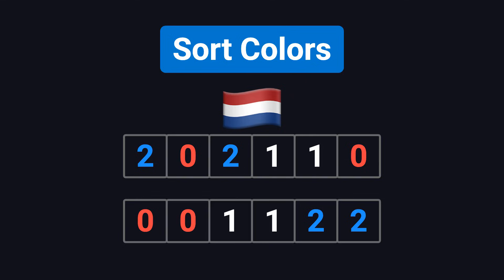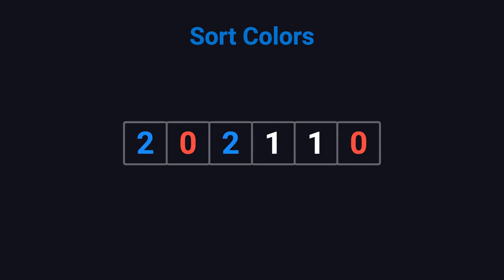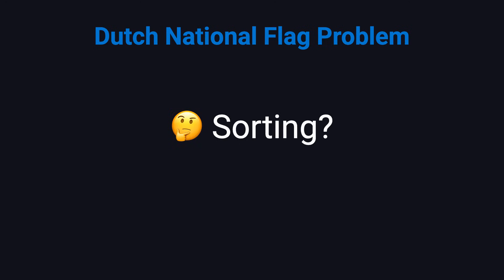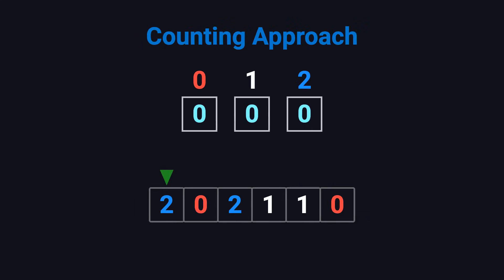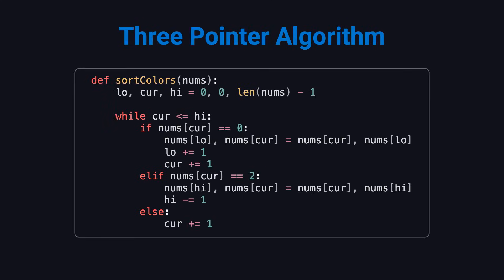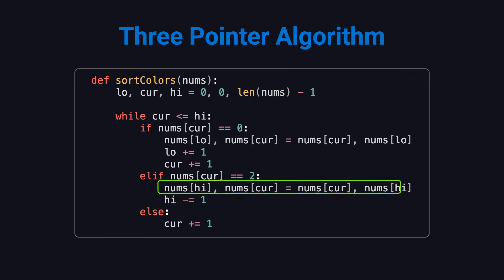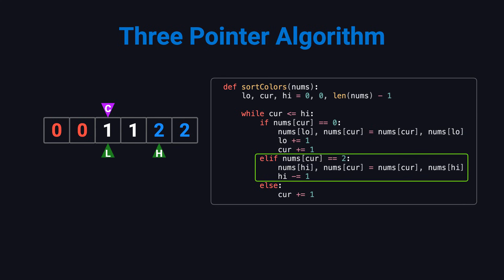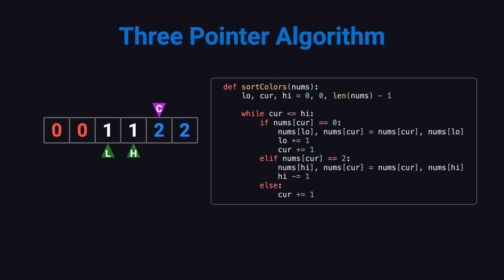Sort Colors | Coding Interview Must-Know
Sort Colors, aka LeetCode 75, is a classic coding interview problem. Given an array containing only 0, 1, and 2 (representing red, white, and blue), the goal is to sort it in-place so that all 0s come first, then 1s, then 2s, without using built-in sorting and ideally in one pass. This video explains the straightforward counting approach and the optimal one-pass, three-pointer Dutch National Flag algorithm step by step, including a detailed example and Python implementation. Perfect for coding interview prep!